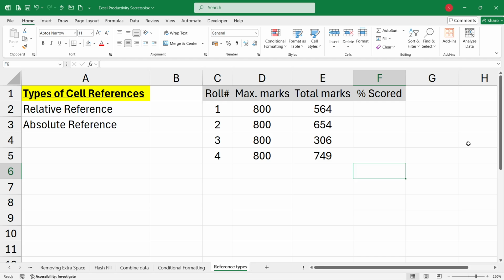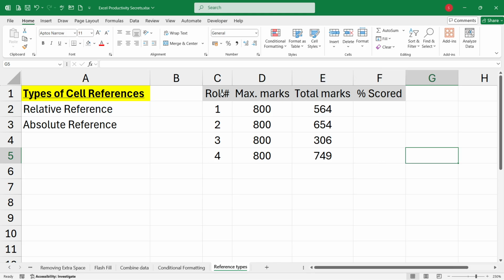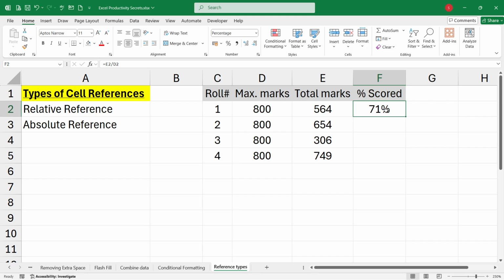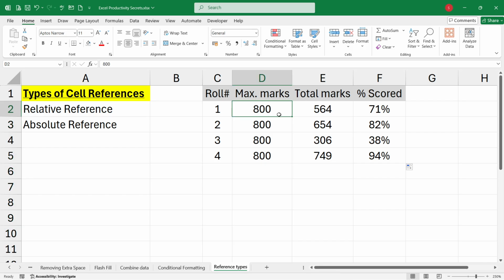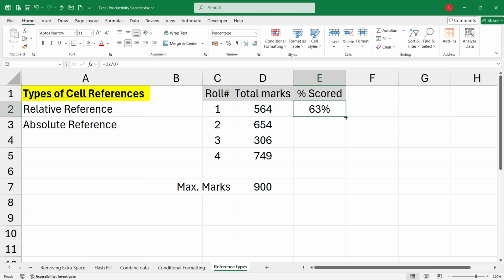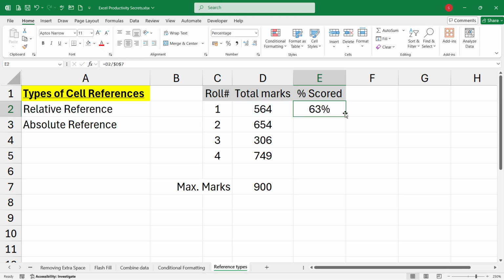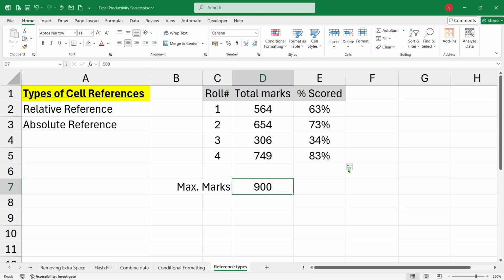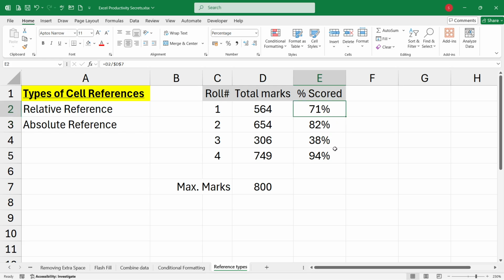Types of cell references in MS Excel - Must know to learn excel functions - by Dinesh Sharma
In today's tutorial, delve deep into the art of data cleaning in Excel! We'll explore the intricate process of eliminating extra spaces between numbers, especially when imported from PDF files. Say goodbye to cluttered spreadsheets and hello to pristine data with our step-by-step guidance. Whether you're a novice or a seasoned Excel user, these techniques will revolutionize your data management workflow. Join us as we uncover the secrets to effective data cleaning and organization in Excel. Watch now and take your Excel skills to the next level! 🧹💼

In this comprehensive tutorial, we'll equip you with the tools and strategies needed to conquer data chaos. Learn how to efficiently clean and organize your data, transforming it from messy to meticulous. From understanding the intricacies of data import to mastering the art of space removal, we cover it all.

Join us on this journey to Excel data mastery and discover how to streamline your data cleaning process. Don't let cluttered data slow you down - watch now and unleash the full potential of Excel!